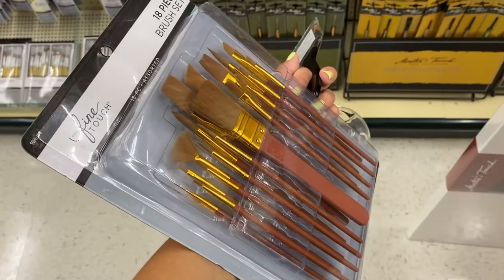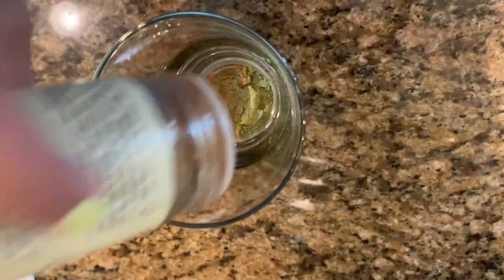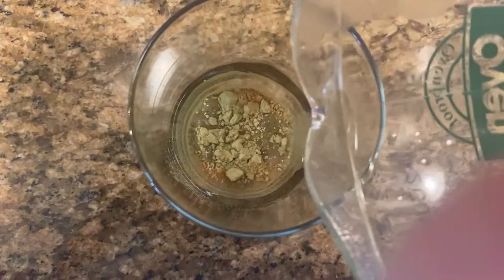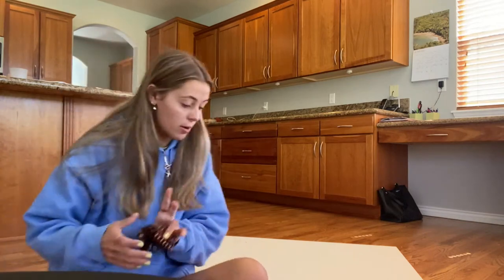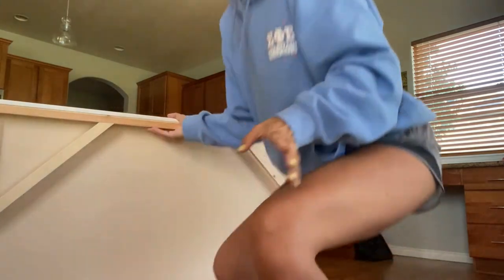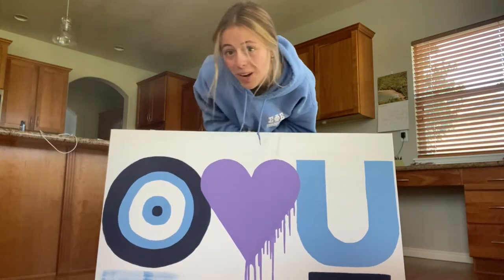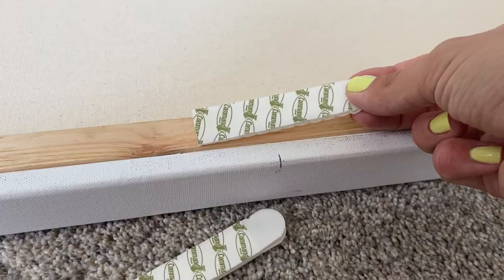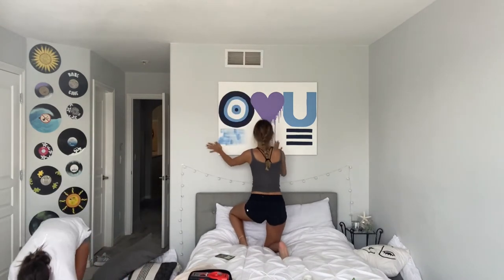Let's Paint Something Cool & Get Crafty 😎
What's up guys?! In today's video I'm vlogging (kind of) a DIY I made that was inspired by a TikTok I saw. The whole evil eye thing is soooo in right now and it's super cute in my opinion...so naturally I loved this take on "I love you" with the evil eye!

9teen - david hugo ft. slush puppy